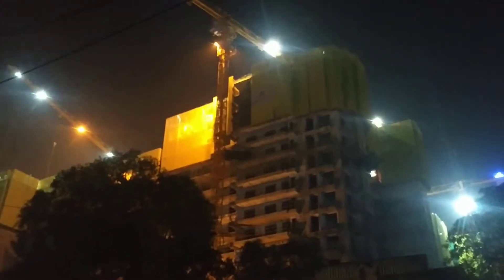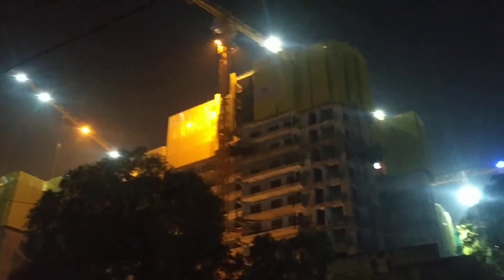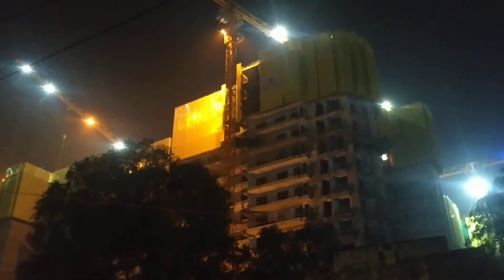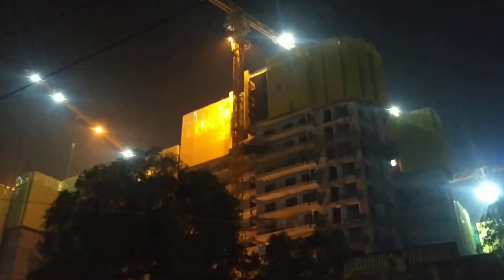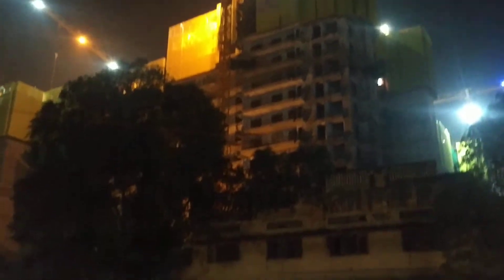DLF One Midtown, Strategic Location, Shivaji Marg, 60 M Road, Heart of Delhi, Vibrant Neighborhood